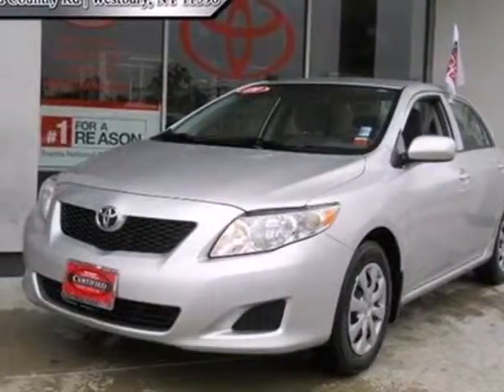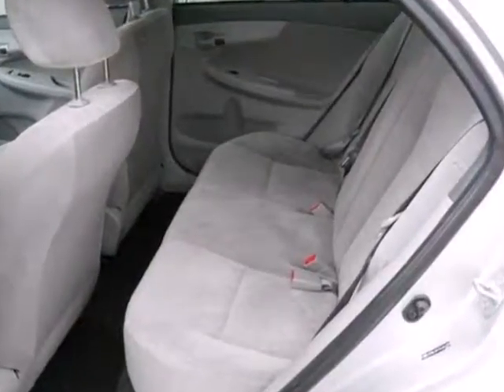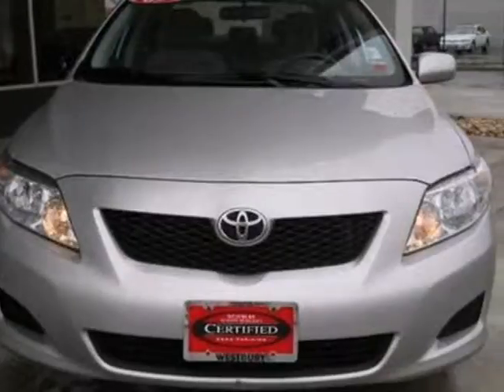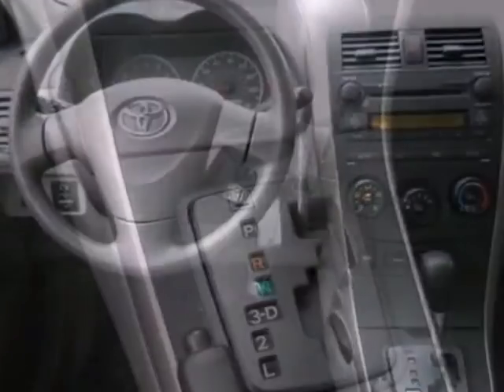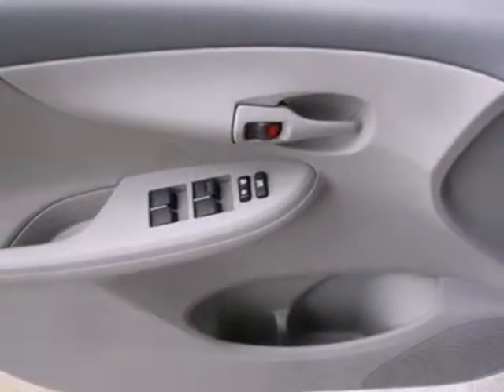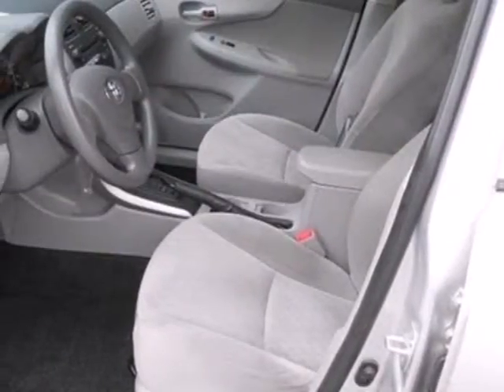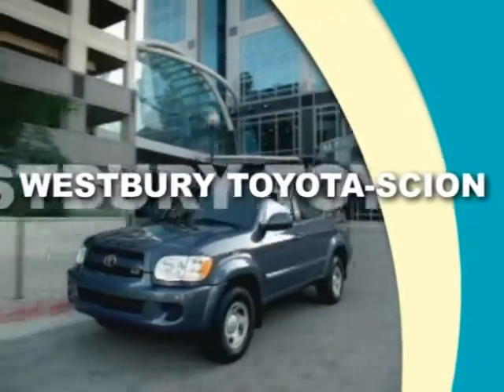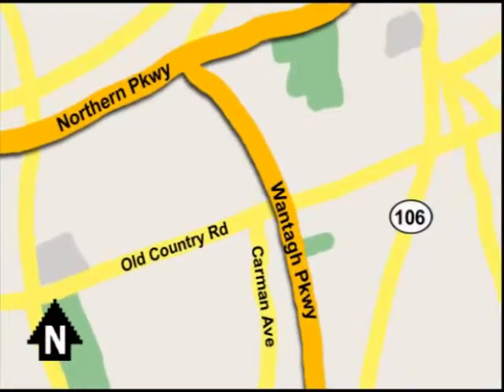2009 Toyota Corolla J041395A in Hicksville NY Long_Island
If you are looking for real value on a great used car, Westbury Toyota Scion invites you to come in and test drive this 2009 Toyota Corolla, stock# J041395A. We are conveniently located near Hicksville NY Long_Island New York, NY and known for our great selection, reliability and quality. Come take a look at this 2009 Toyota Corolla today.

1121 Old Country Road
Hicksville NY Long_Island New York NY, 11590